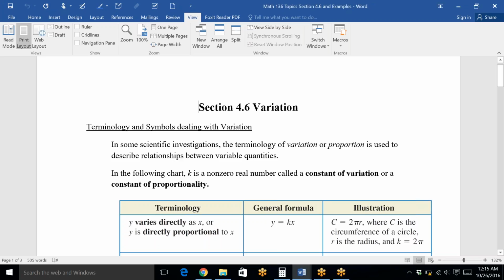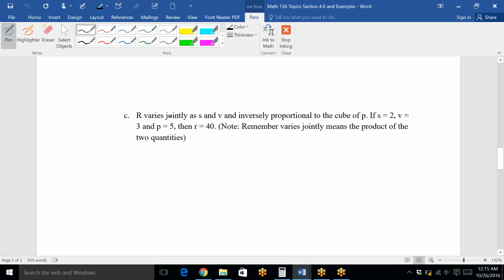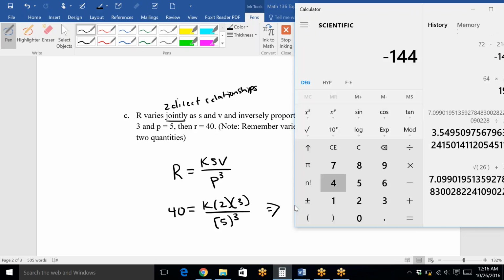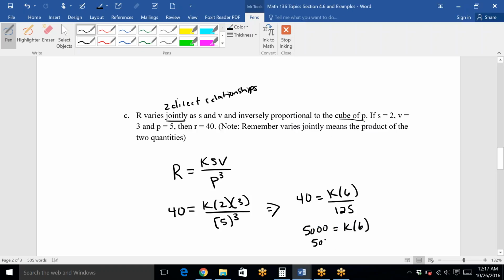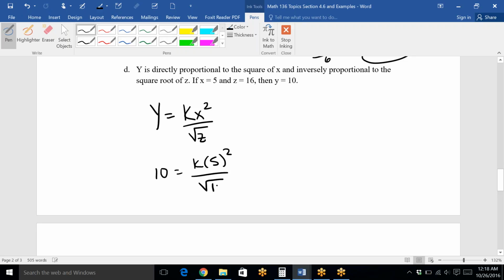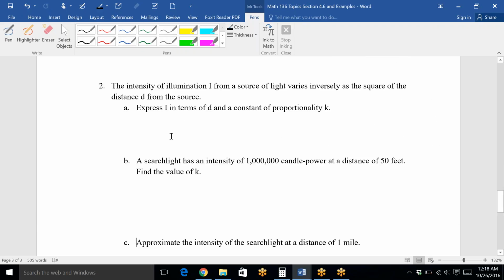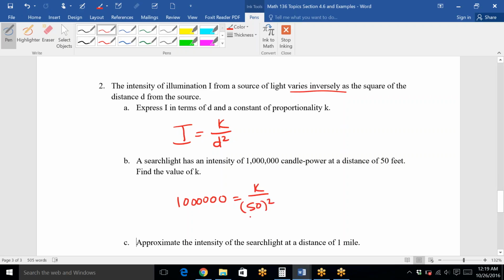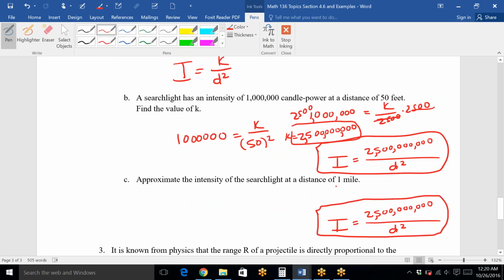4 6 Extra Examples Math 136